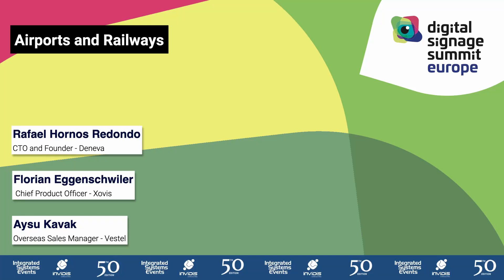Airports and Railways | DSS Europe 2023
Business critical use cases of digital signage in airports and railways require specialised knowhow beyond typical applications. In this panel, leading DS providers will discuss what these special requirements are, how these use cases differ from typical installations, and what other DS users and vendors can learn from them.

Rafael Hornos Redondo - Deneva
Florian Eggenschwiler - Xovis
Aysu Kavak - Vestel